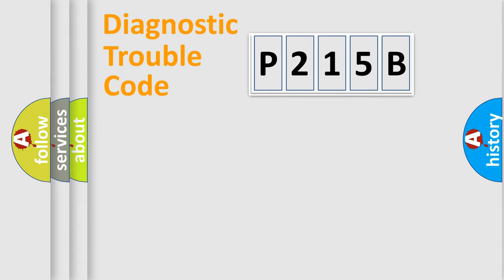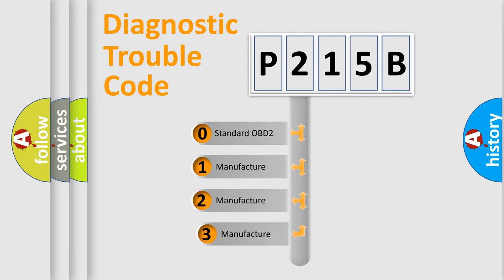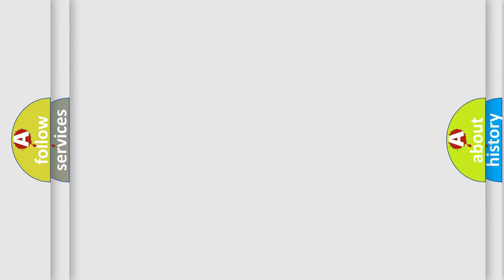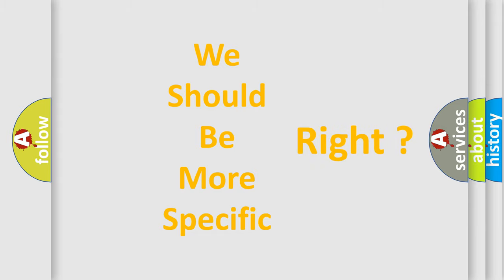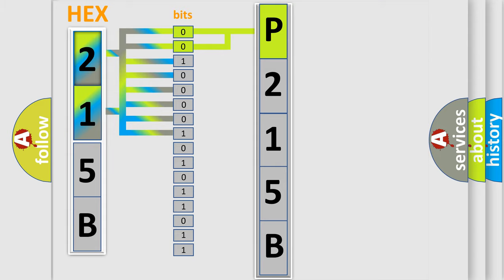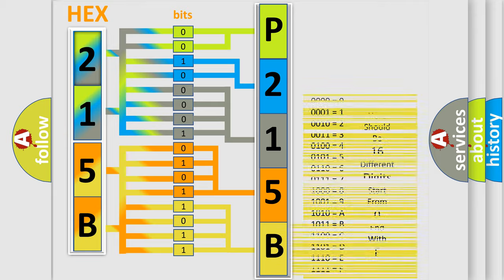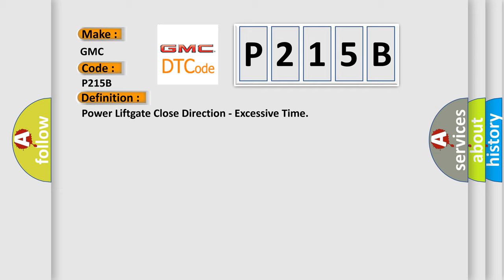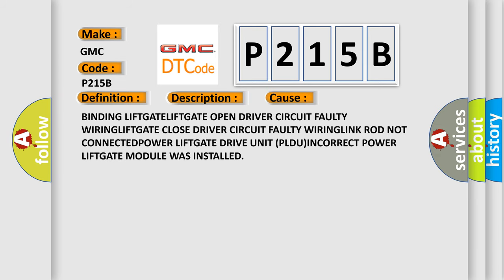DTC GMC P215B Short Explanation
Contents:
0:21 Basic DTC analysis according to OBD2 protocol standard.
1:48 Insight into programming
2:58 A diagnostically understandable description of the Diagnostic Trouble Code
3:05 Basic error definition

Make:
GMC
Code:
P215B
Definition:
Power Liftgate Close Direction - Excessive Time
Description:
The drive motor has taken longer than 15 seconds to complete a close command or 20 seconds with the engine cranking. This code can also set if for some reason the liftgate was in a closing operation and it was interrupted by the engine cranking for over 20 seconds.
Cause:
BINDING LIFTGATELIFTGATE OPEN DRIVER CIRCUIT FAULTY WIRINGLIFTGATE CLOSE DRIVER CIRCUIT FAULTY WIRINGLINK ROD NOT CONNECTEDPOWER LIFTGATE DRIVE UNIT (PLDU)INCORRECT POWER LIFTGATE MODULE WAS INSTALLED